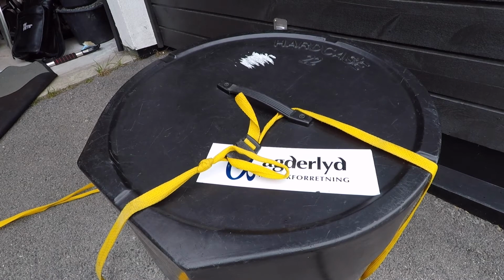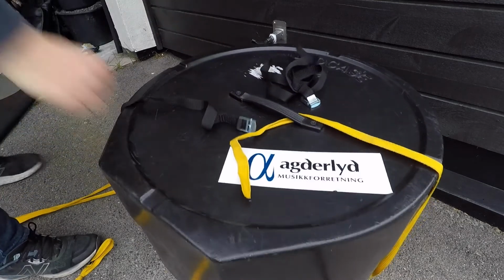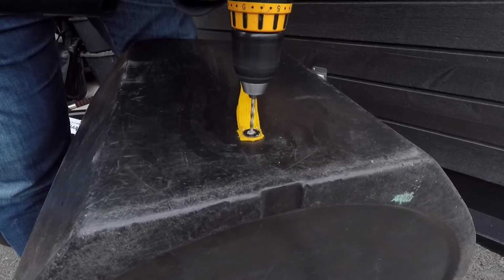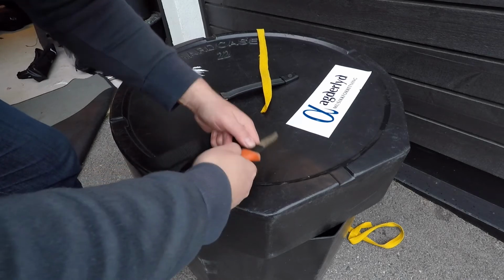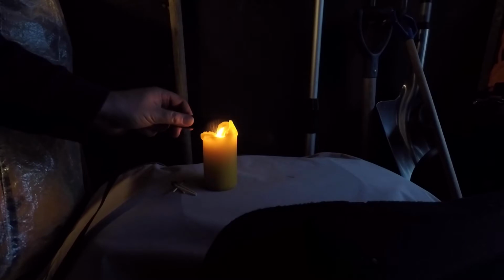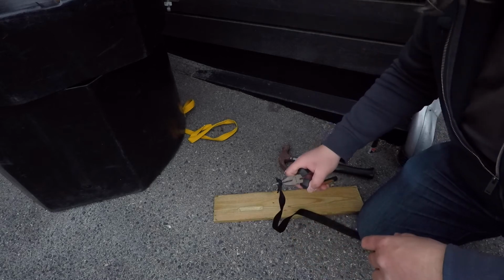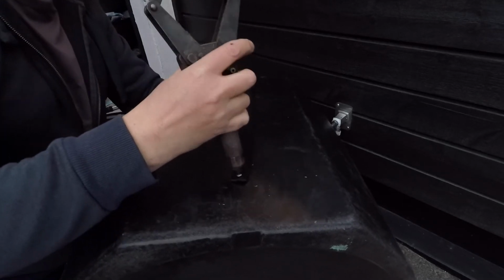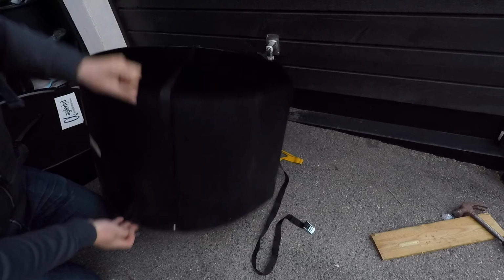Fixing a couple of broken straps on a Hardcase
After just two or three years with two broken strap buckles, I decided to spend 10 minutes fixing them.